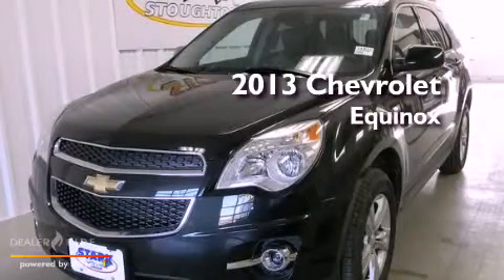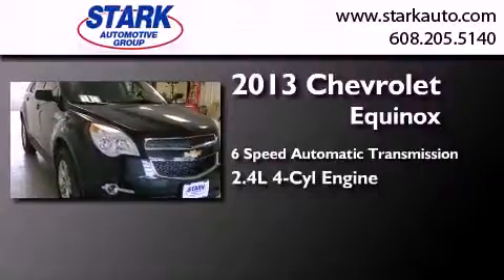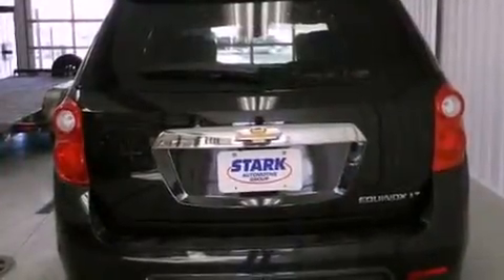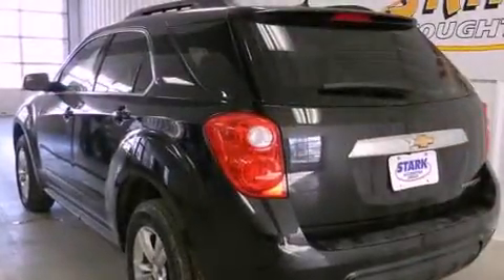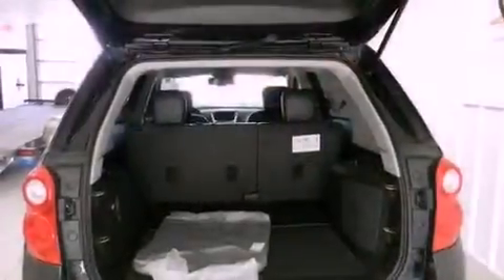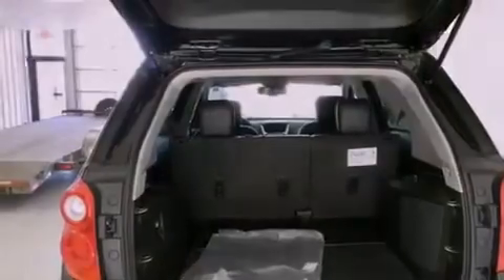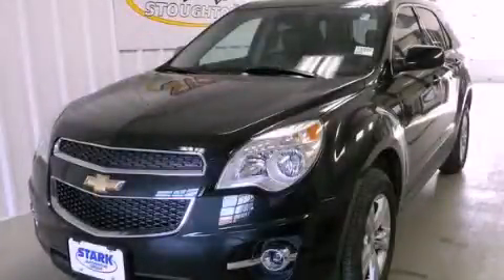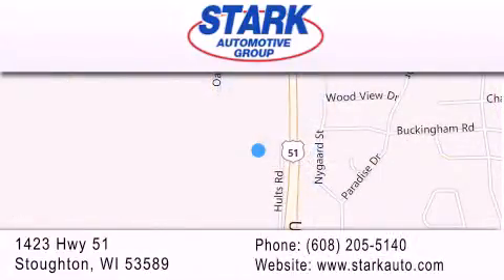2013 Chevrolet Equinox Stoughton WI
Year : 2013
 Make : Chevrolet
 Model : Equinox
 Engine : 2.4l 4-cylinder sidi dohc
 Trans . : 6-speed automatic with overdrive
 Exterior : black granite metallic
 Miles : 65
 Interior : jet black leather appoin
 Stock : 3130293